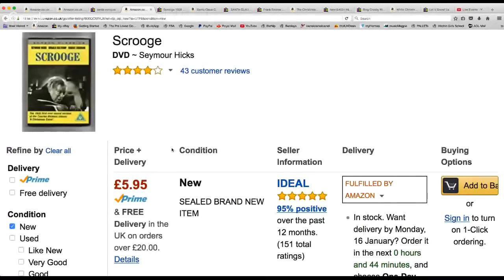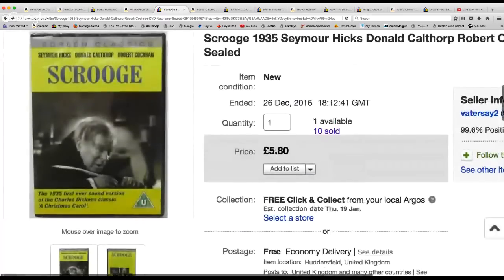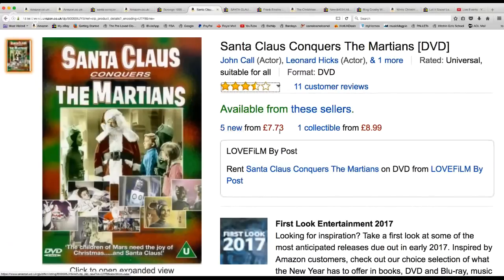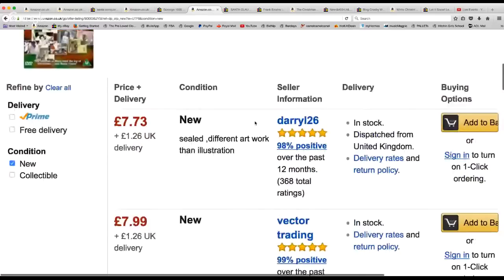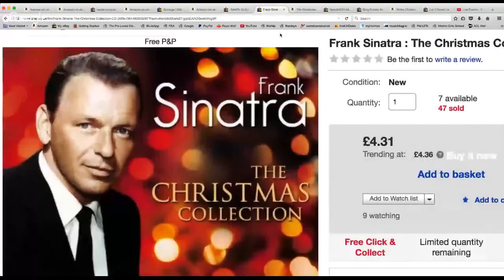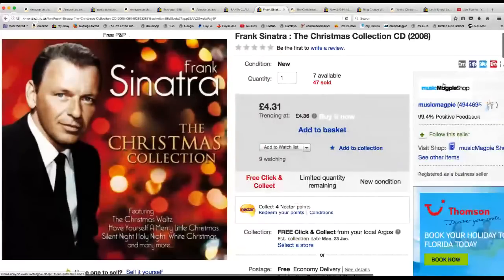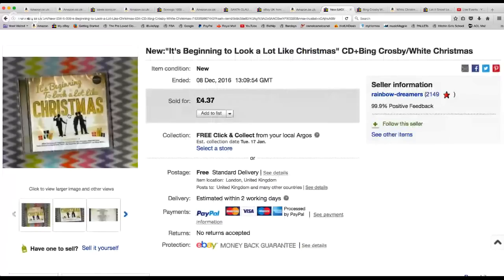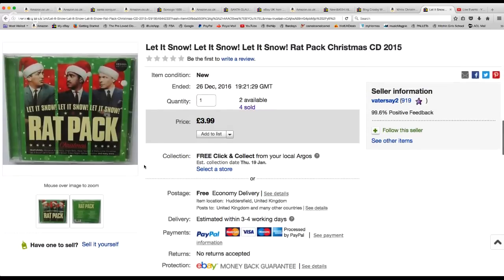Surprise 10p Media haul - Reselling on ebay and Amazon FBA